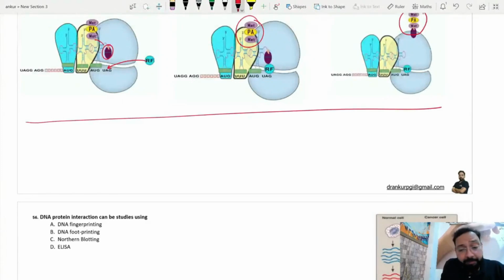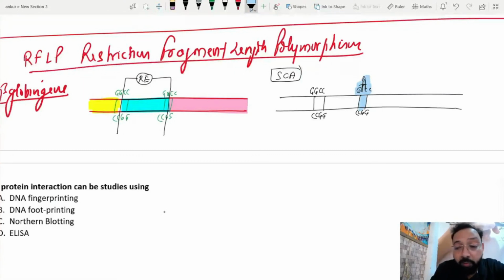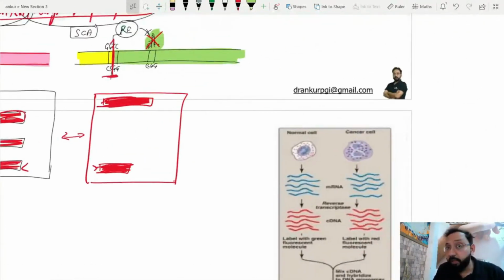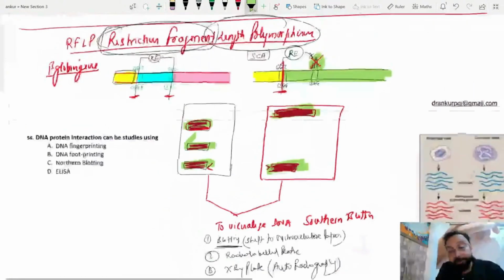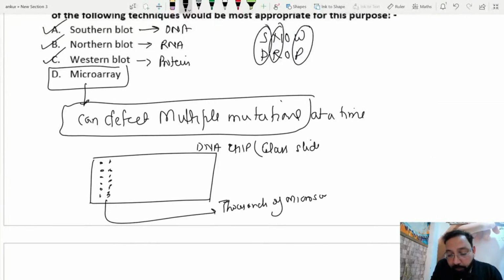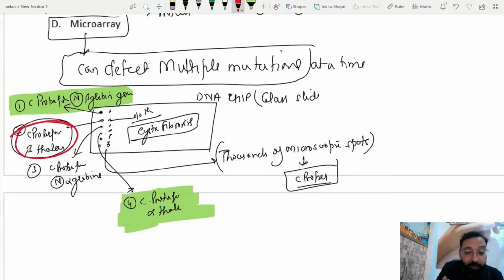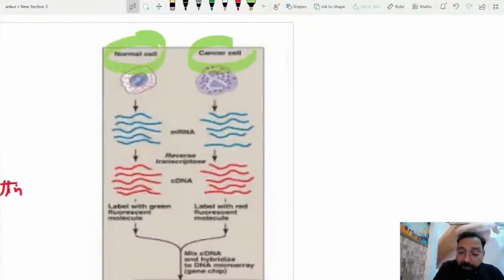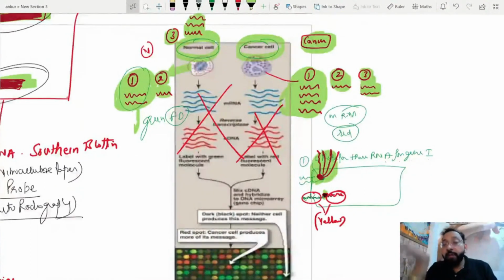RELP, Types of Blotting, Microarray || Biochemistry Lecture by Dr. Ankur Jain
RELP, Types of Blotting, Microarray || Biochemistry Lecture by Dr. Ankur Jain on RELP, Types of Blotting, Microarray

In this video we will understand how mnemonics can simplify tough concepts of RELP, Types of Blotting, Microarray. Many Recently asked Questions have been discussed in the form of mnemonics you will also learn many technique to Improve memory

RELP,
Types of Blotting,
Microarray,
What is RELP,
Blotting types,
what is Microarray,
RELP biochem,
Types of Blotting biochem,
Microarray  biochem,